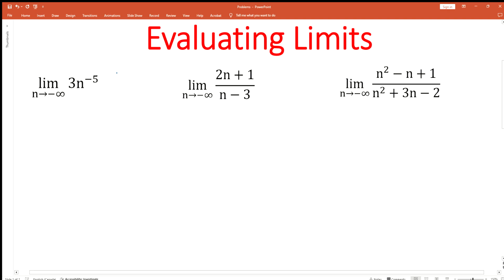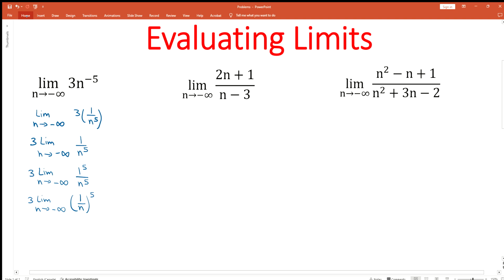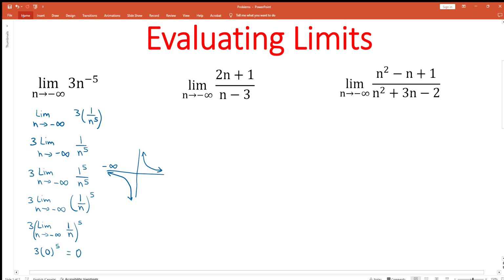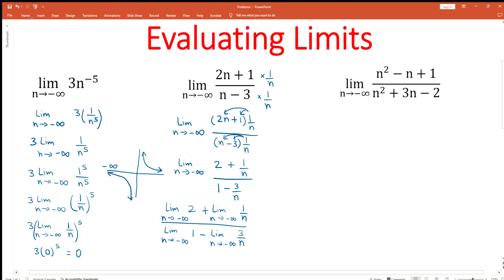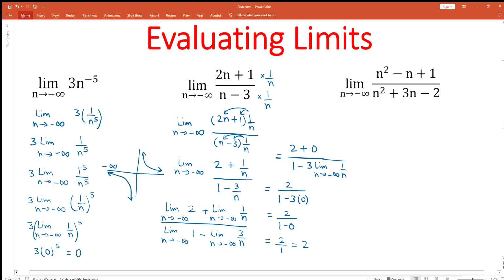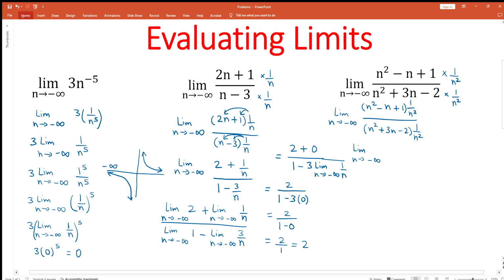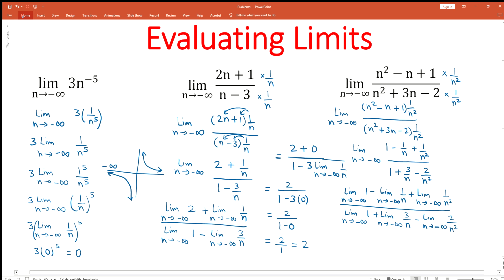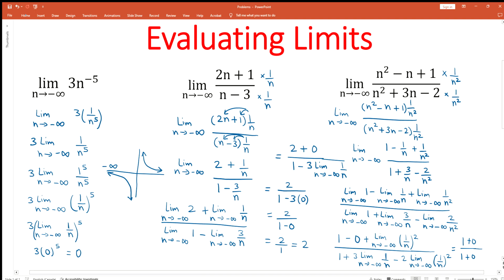Evaluating LIMITS As n Approaches Infinity (8 Of 10)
In this video, I share with you steps to evaluate limits for the given rational functions as n approaches negative infinity.